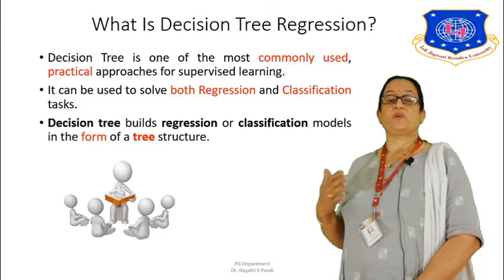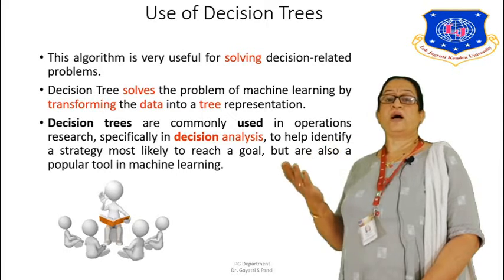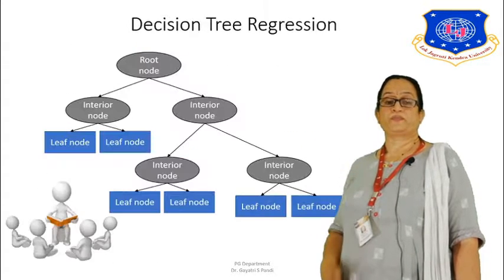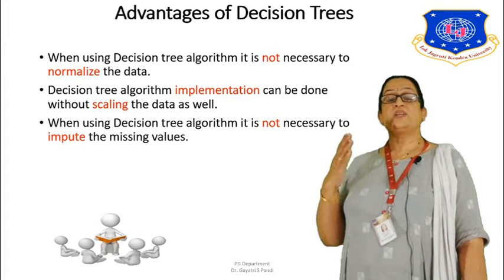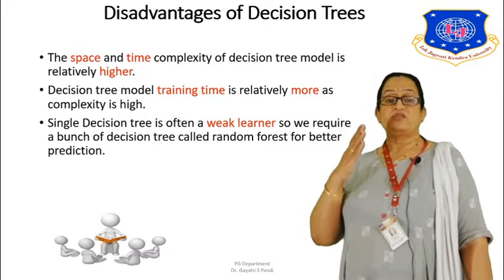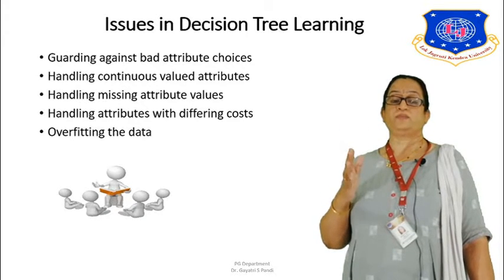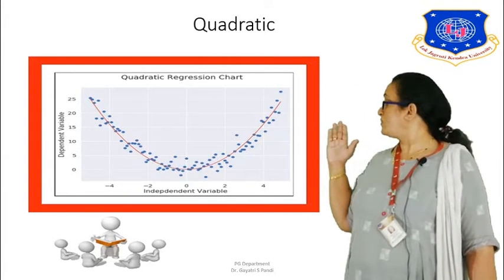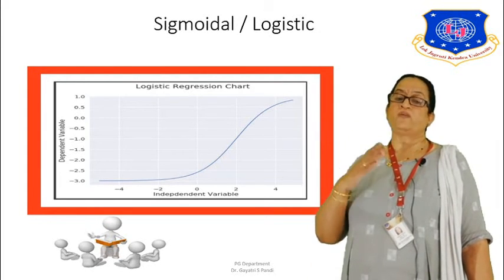Unit 2 : Decision Tree Session 23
This video discusses about decision tree.